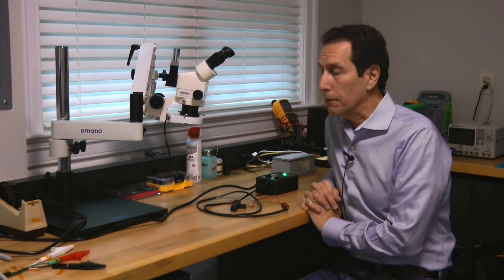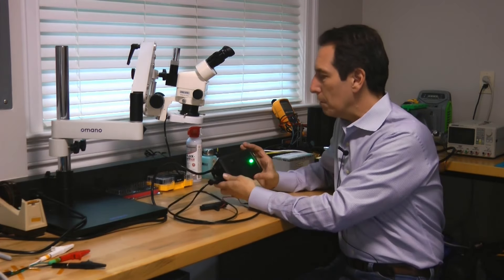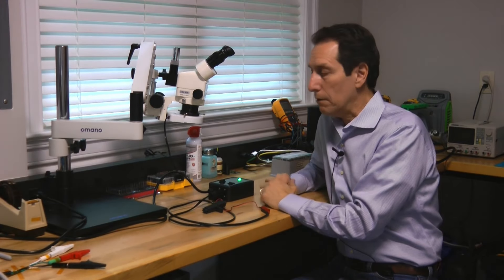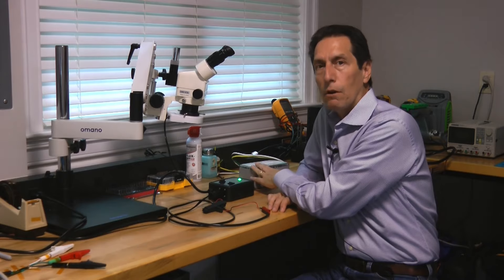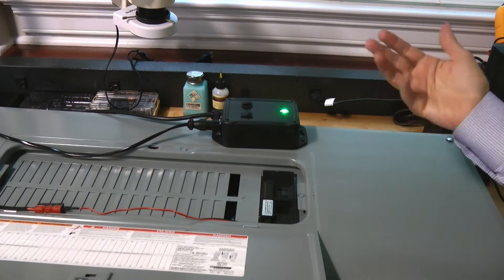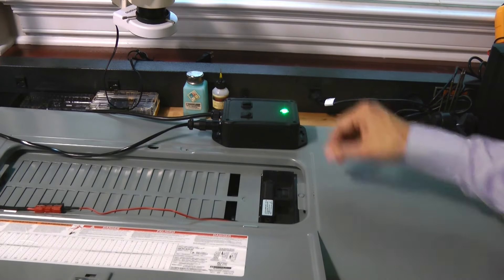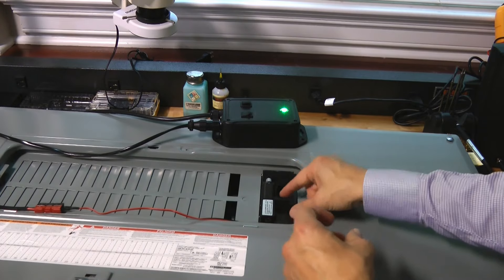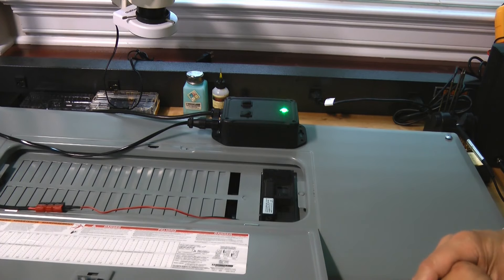First Look at the DEFCON Home | Switch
Dr. Arthur unveils the new DEFCON Home | Switch in its prototype form! Here he talks about what it is, what it does, and how it will improve.